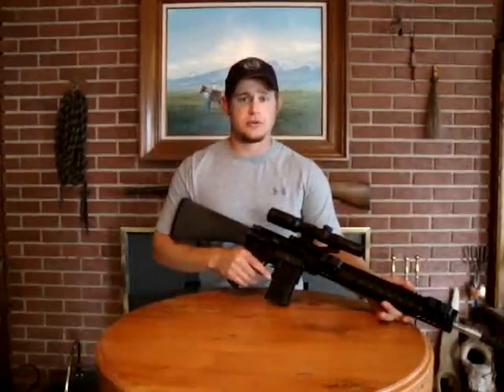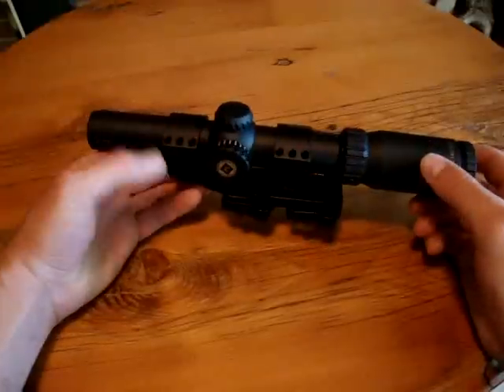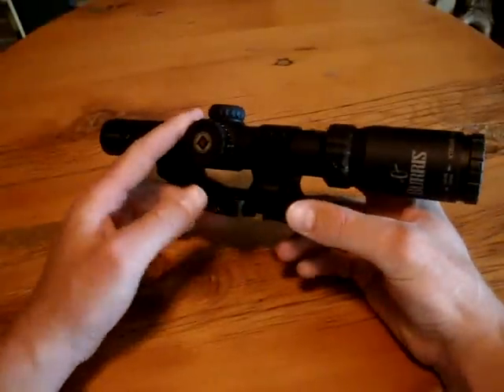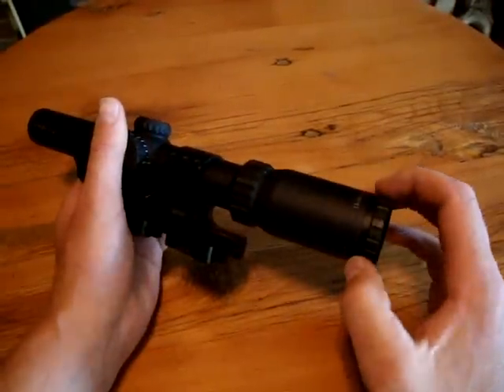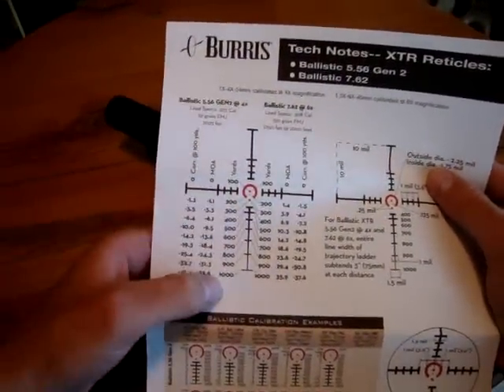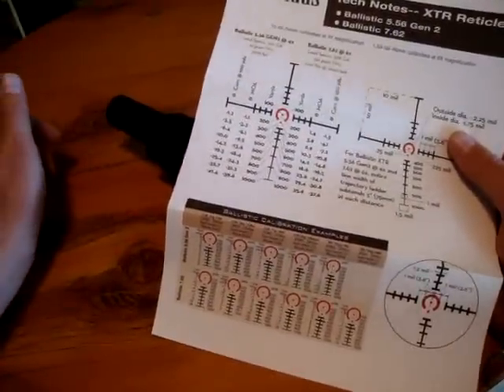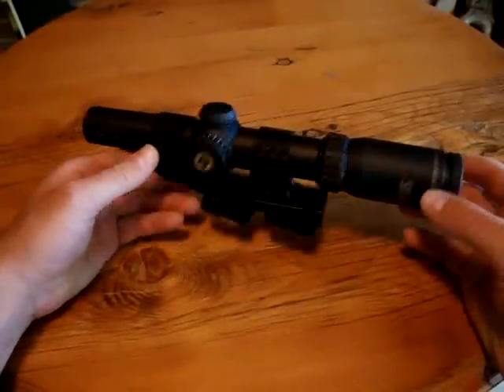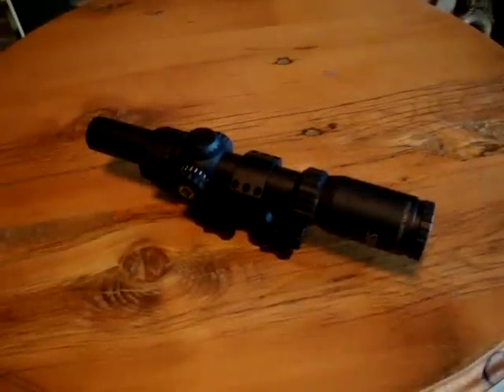Burris XTR-14 1x-4x-24mm Review, Part 1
Here is a quick table top review of the Burris XTR-14.  I would like to apologize, the click value @ 100 yards is .5 MOA.  Not .25 MOA as I say in the video.  Sorry for any confusion.  And if you were the one calling me in the video, you should know I ignore the home phone:)